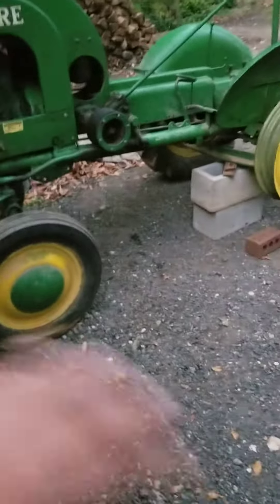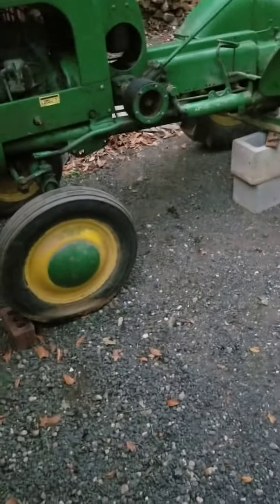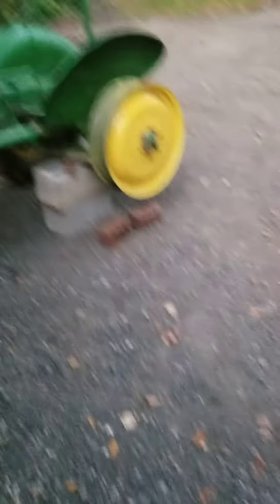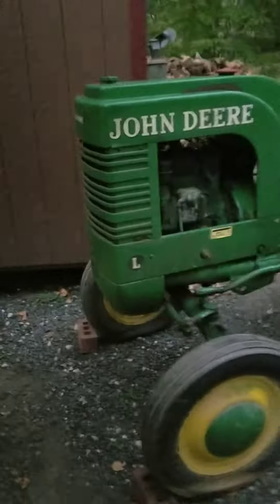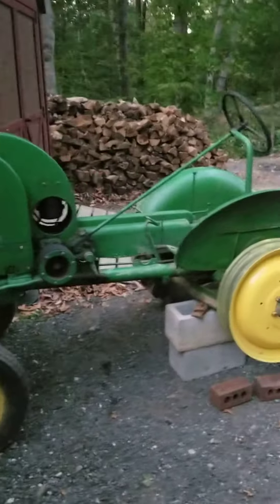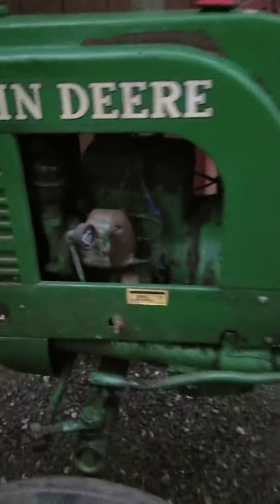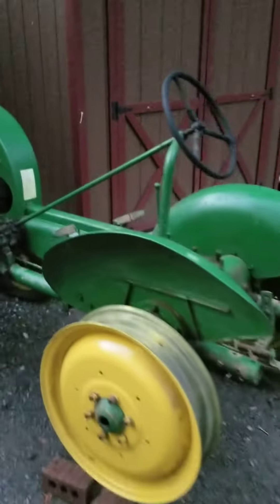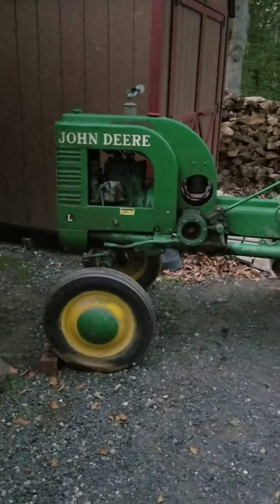Big news on the 1937 John Deere L restoration